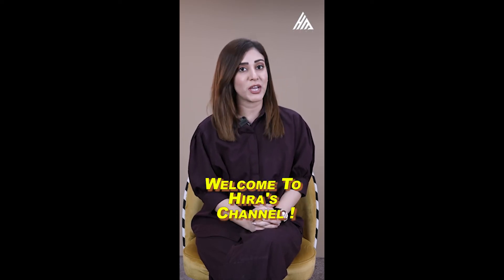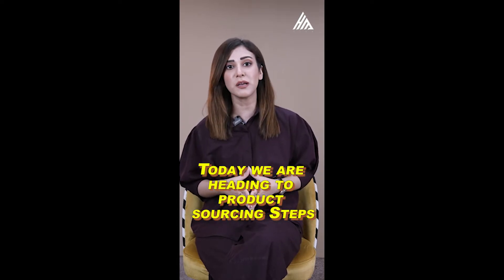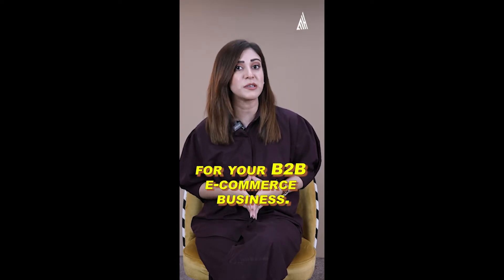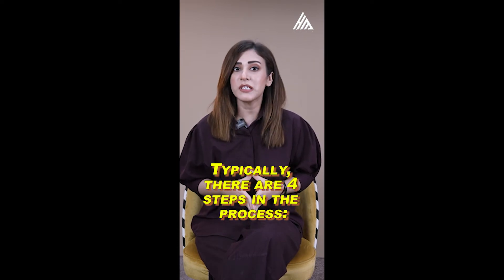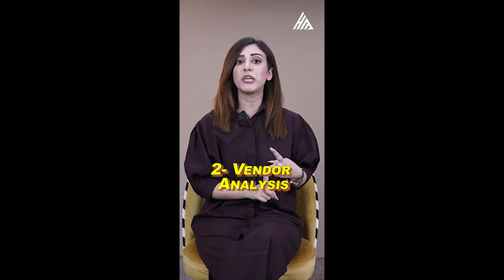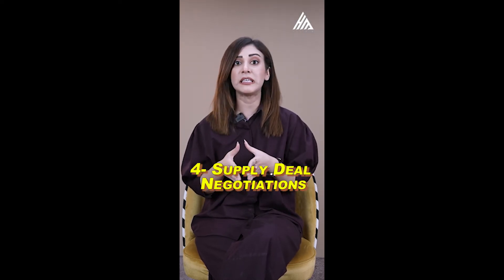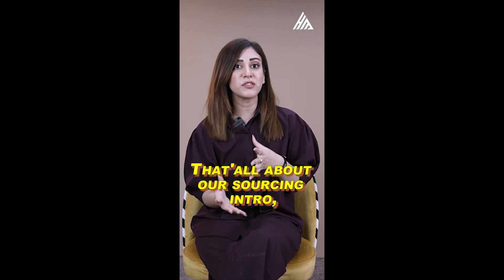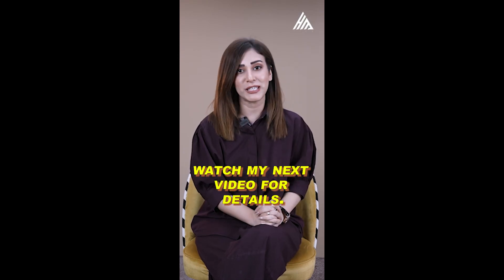What is Product Sourcing? E-commerce Insights